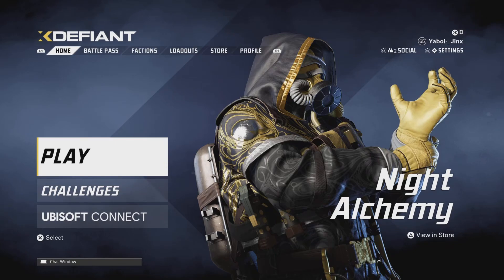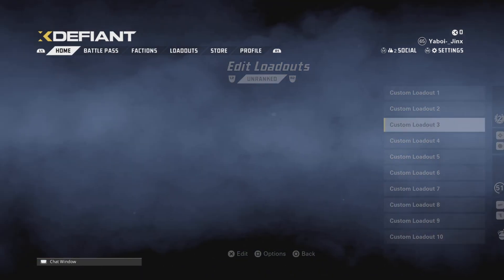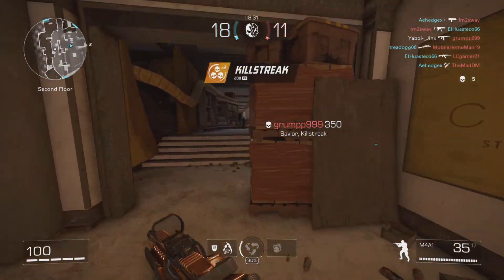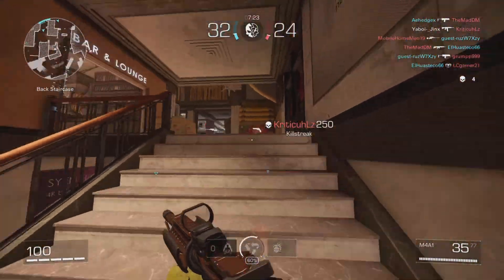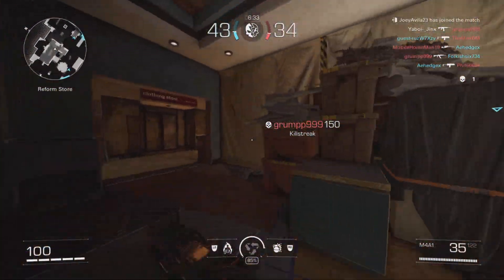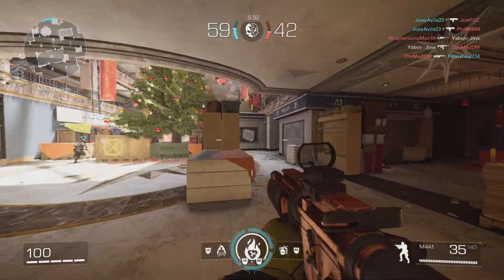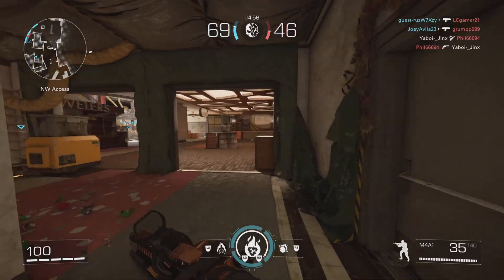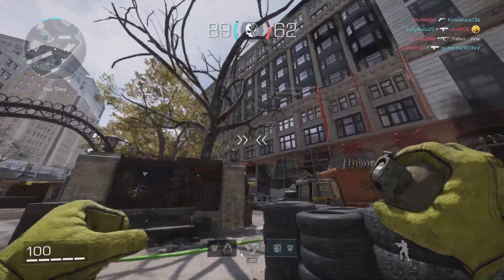The Best Number 1 M4A1 Build + Loadout For XDefiant